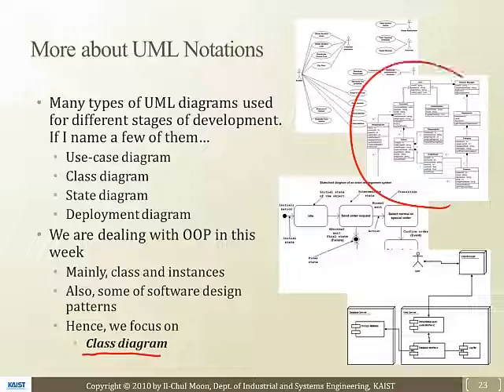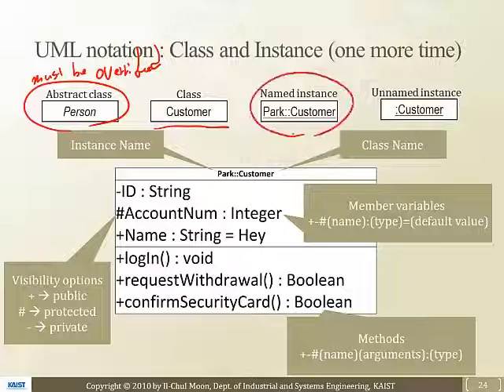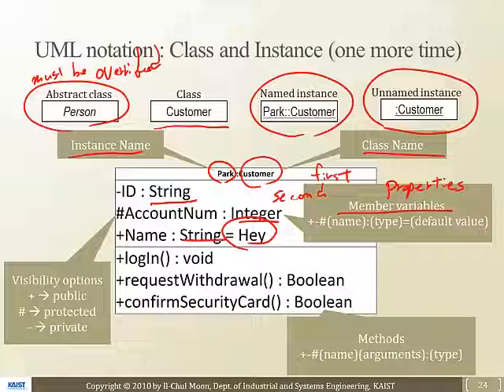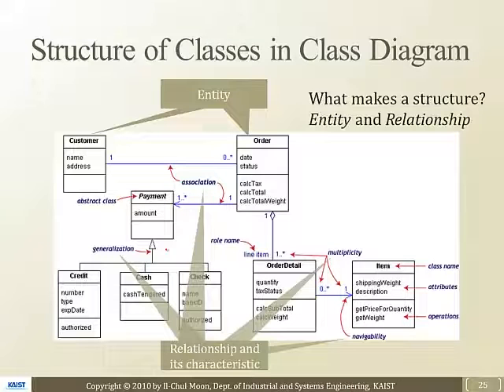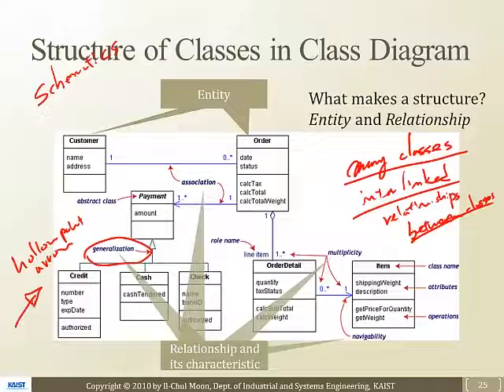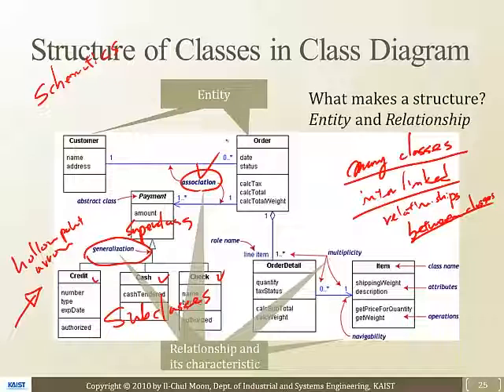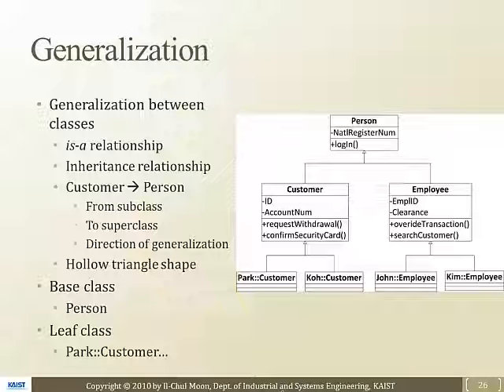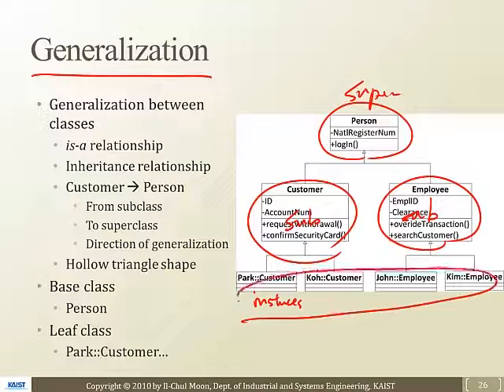자료구조 및 알고리즘 개론1 [2-6] UML Class Diagram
자료구조 및 알고리즘 개론1: UML Class Diagram